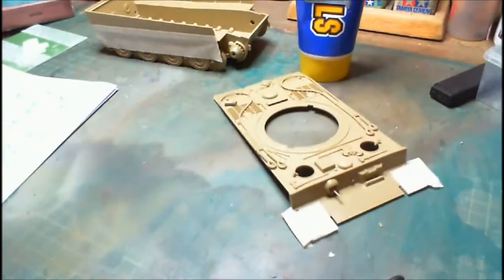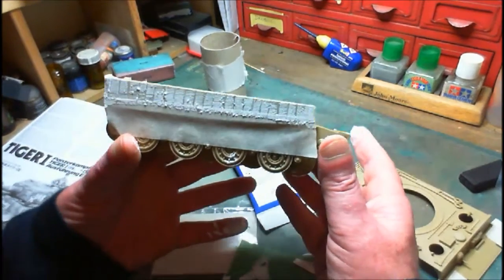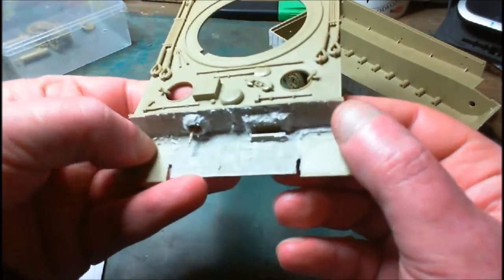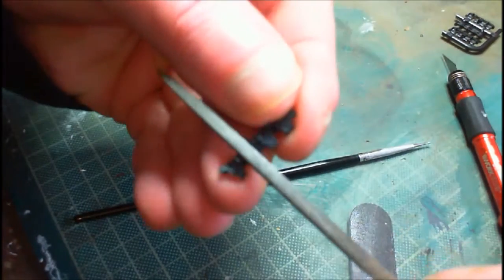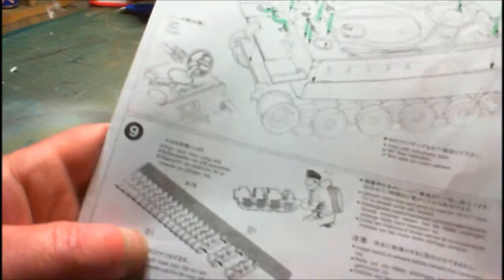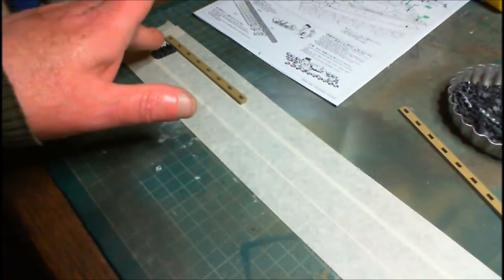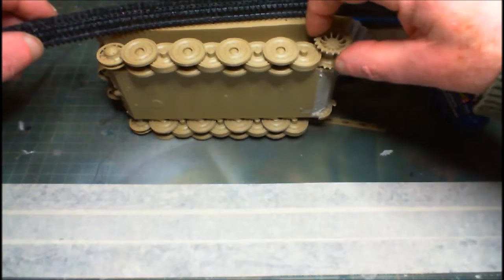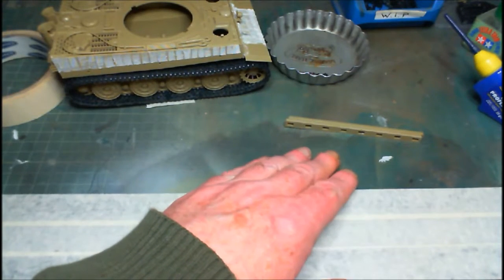TAMIYA 1/35 Scale TIGER 1 (late) Build Update 2